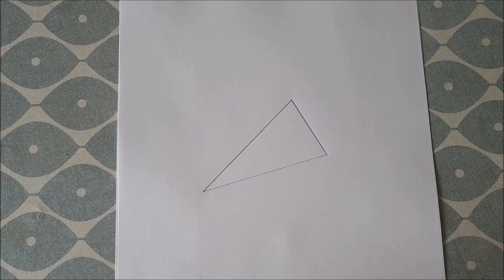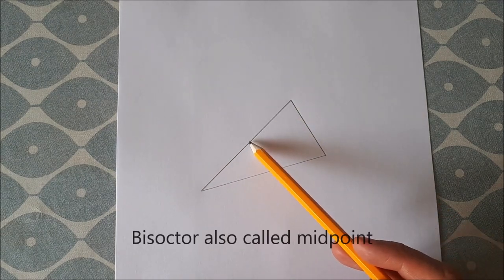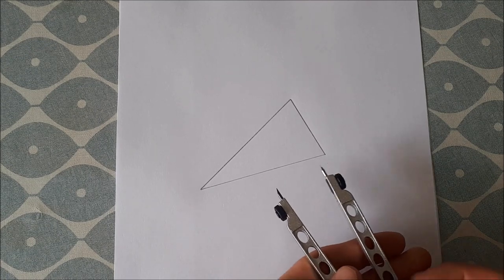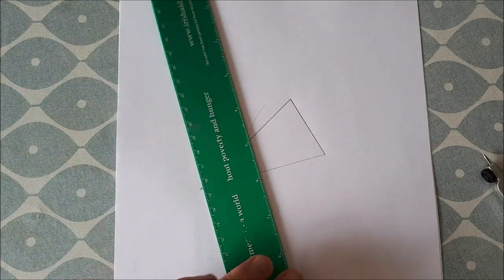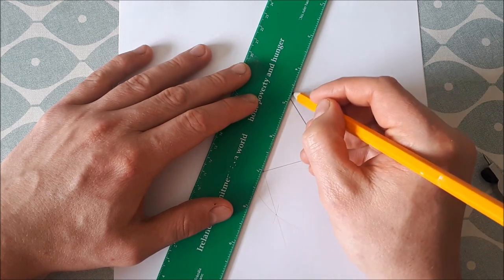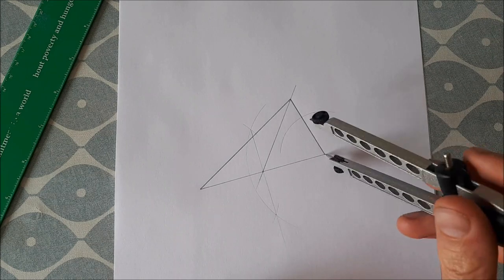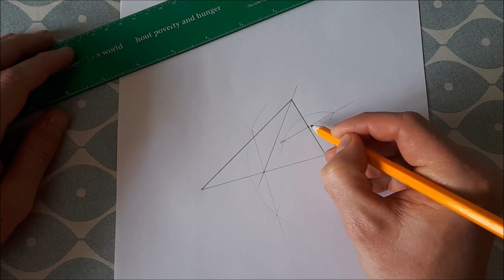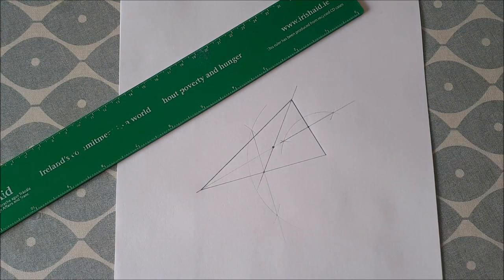How to Draw the Centroid of a Triangle: Construction 21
In this video I show you how to do construction 21 from the leaving cert higher level course which is to draw the centroid of a triangle.